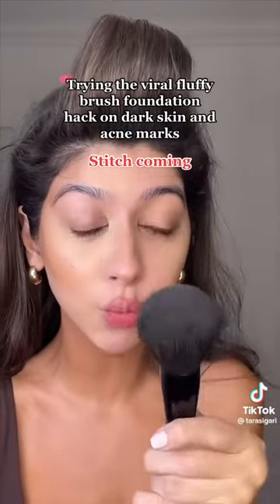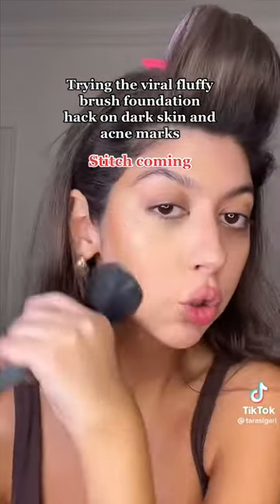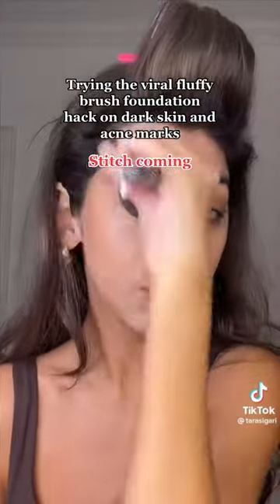trying the viral mary phillips foundation hack on acne prone skin | Lakisha Adams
Trying the viral fluffy brush foundation hack on dark skin and acne marks Ip: Tiktok from : @tarasigari
Popularized by a whole bunch of ppl okayyy